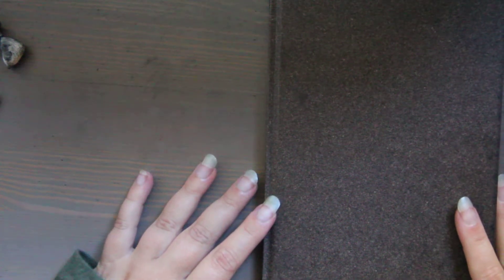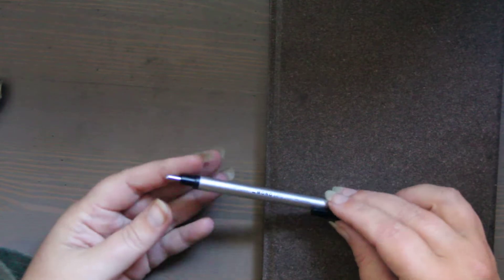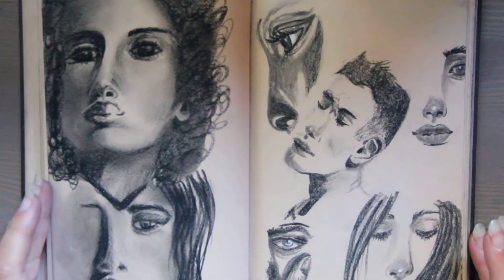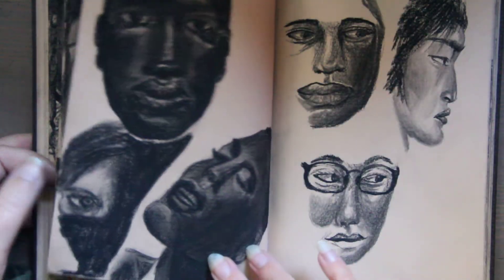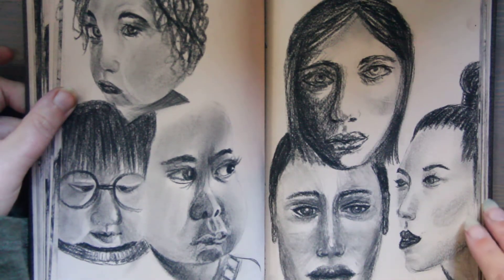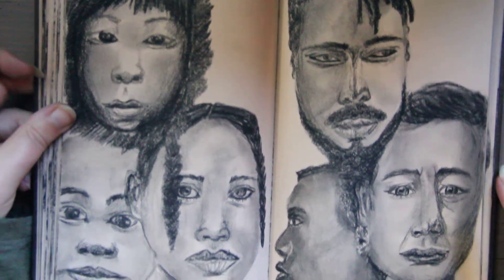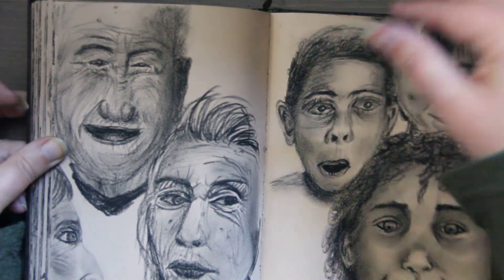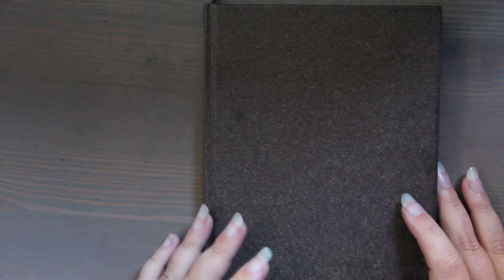Charcoal Sketchbook Tour | Portrait November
PRODUCTS (shown):
Blending Stump
Mentioned: